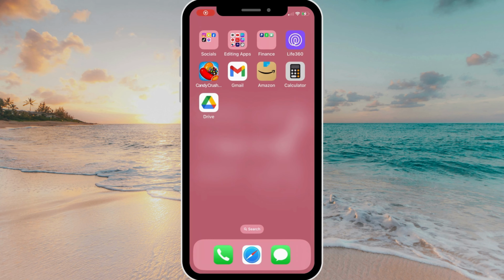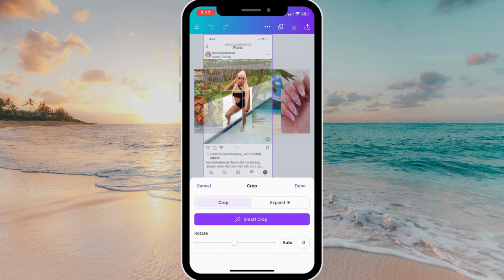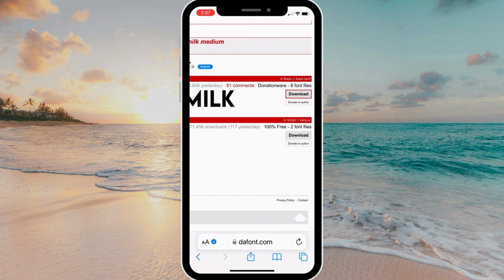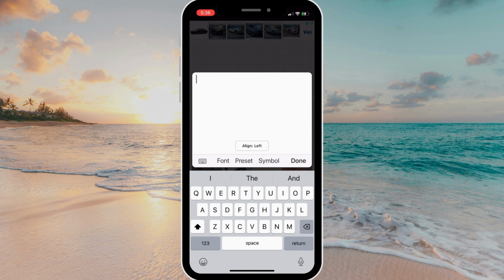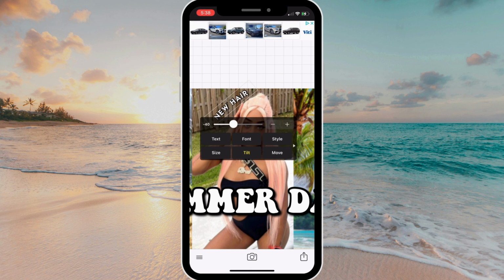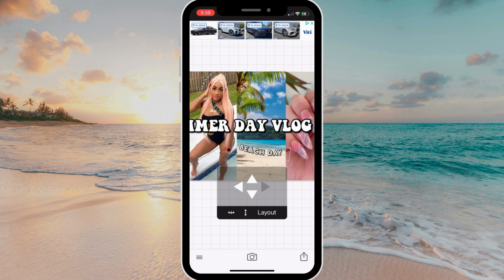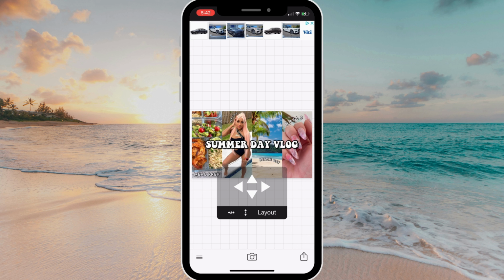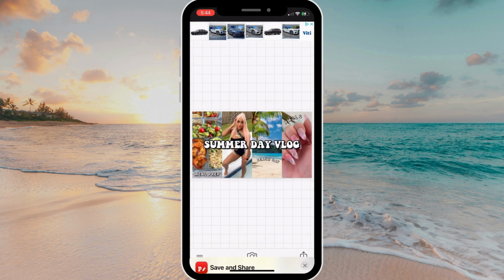HOW TO MAKE A THUMBNAIL FOR VLOGS USING CANVA & PHONTO!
Hi!! ✨ In today's tutorial, I will be showing you exactly how to make this cute and trendy YouTube Thumbnail for Vlogs using Canva and Phonto, all from the convenience of your phone and is absolutely FREE! 📲

APPS MENTIONED/USED:
• Canva
• Phonto
• Files

FONTS USED:
• Keep on Truckin'